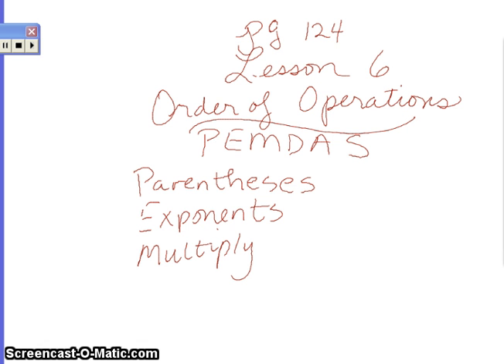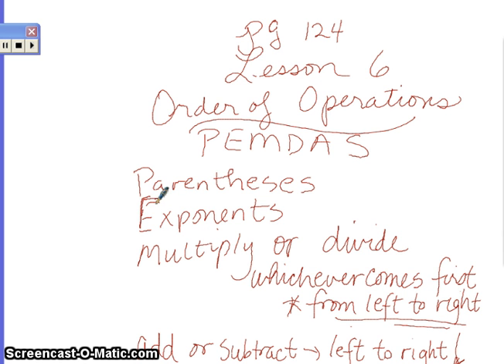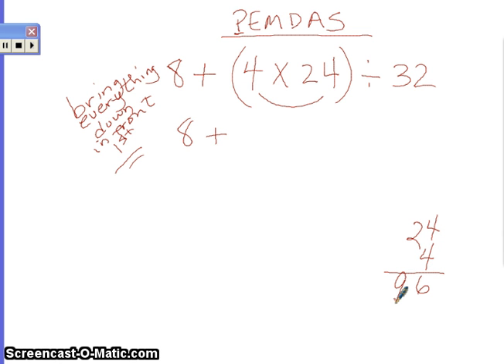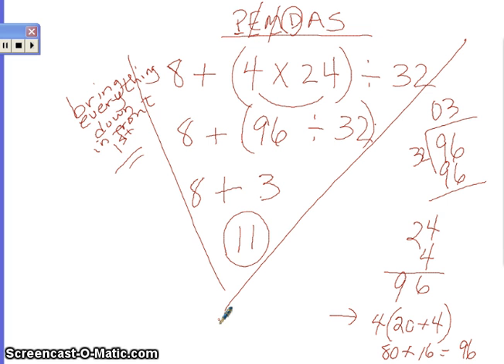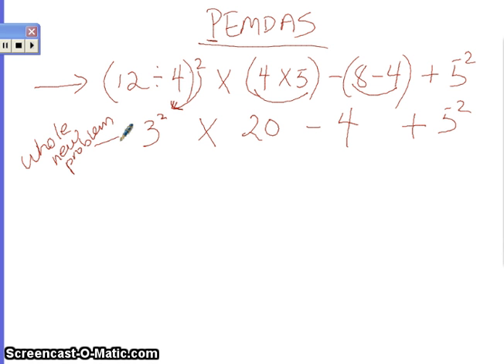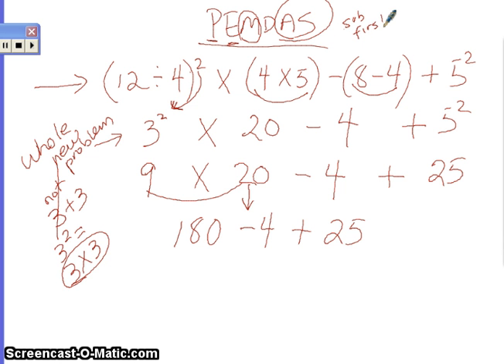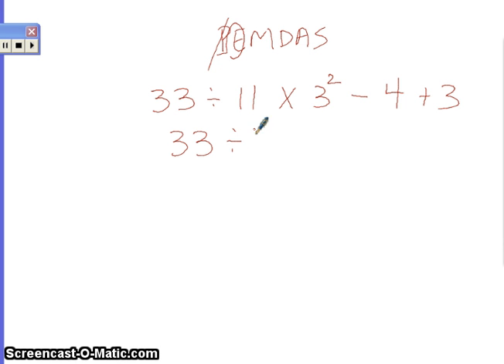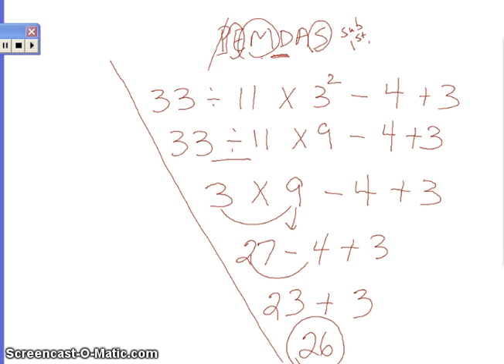PEMDAS-Order of Operations Lesson-Ch5